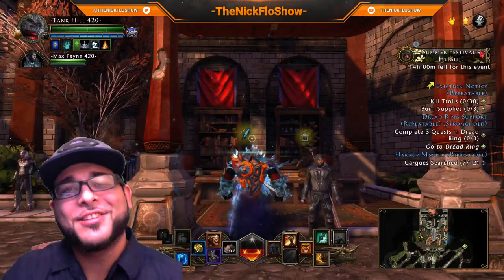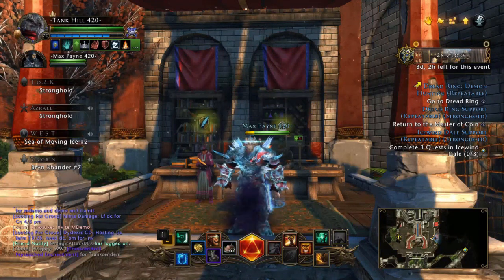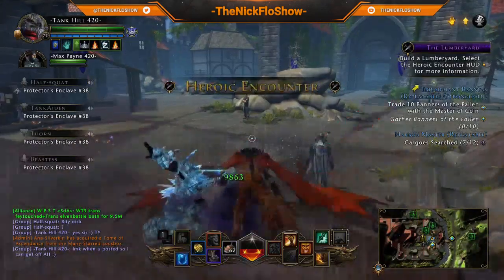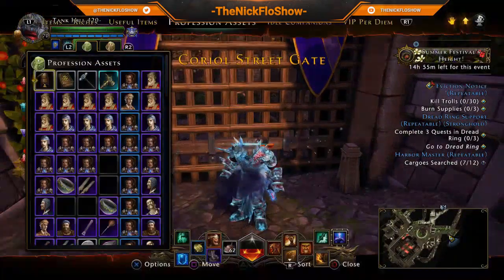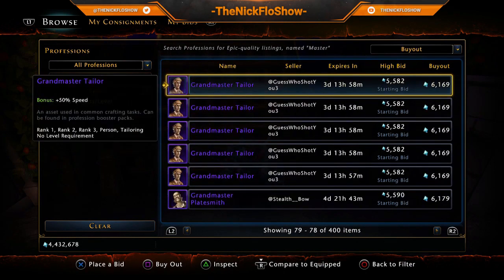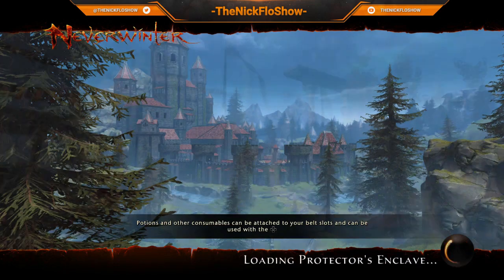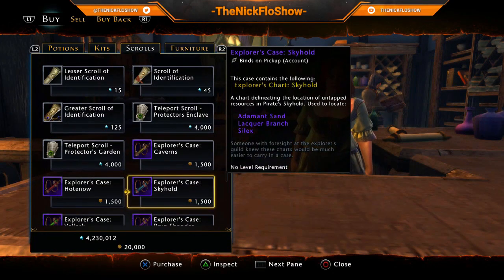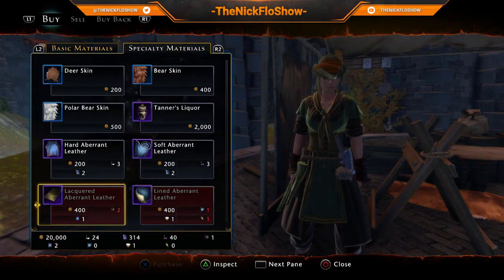NEVERWINTER HOW TO FARM ASTRAL DIAMONDS! GUILD MARK FARM! PC XBOX PS4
So this video has been done...NUMEROUS TIMES! What i strive to do in my channel is condense a 20 minute video into a much faster and more efficient way of getting the information!! If you have any questions HMU!!!